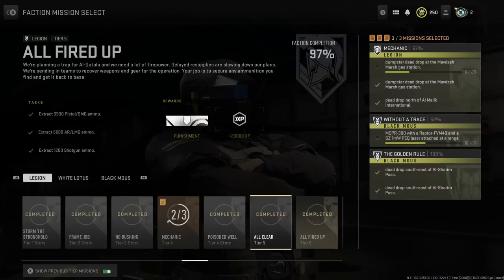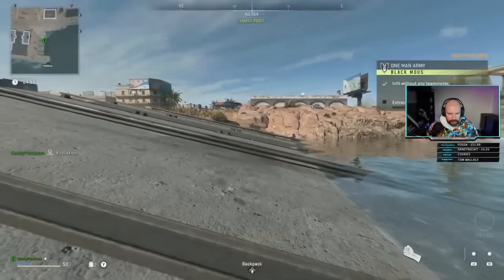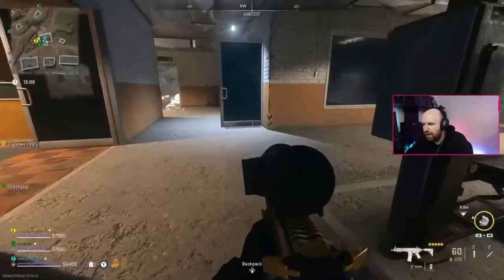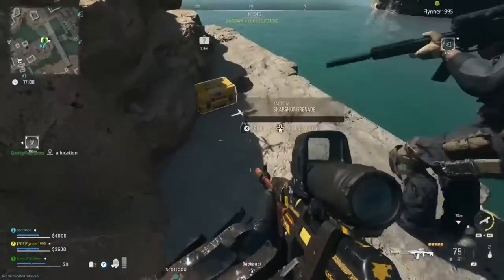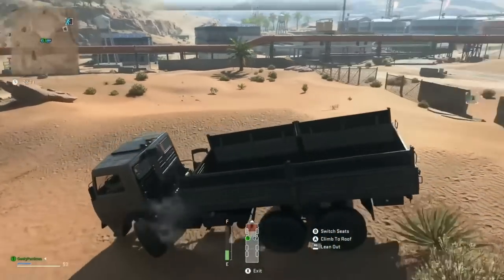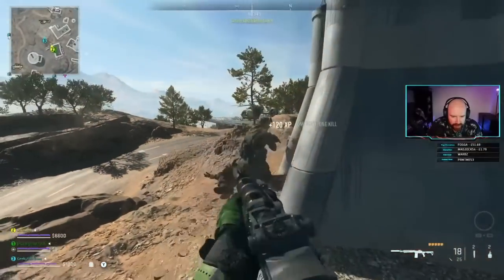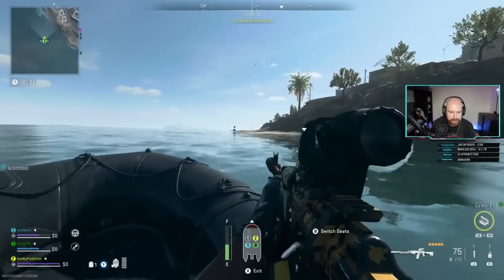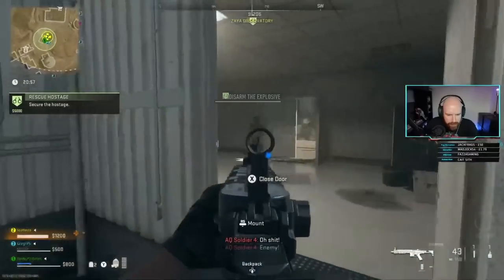MW2 DMZ Tips and Tricks for EVERY Season One Black Mous Mission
1st Feb. to 28th Feb.

This DMZ Walkthrough takes you through EVERY Black Mous Mission in Season 1 and shows you how to complete them all!

Chapters:
00:00 Intro
00:28 FlexiSpot Sponsor
01:48 How to Unlock Black Mous
02:01 1.1 Always Listening
02:53 1.2 Weapons Research
03:58 1.3 Vintage Collection
04:29 1.4 Cargo Keeper
06:01 1.5 One Man Army
06:37 1.6 Team Player
07:07 1.7 Who's Watching
07:58 2.1 Custom Hardware
09:57 2.2 Based
10:51 2.3 Down and Out
11:49 2.4 On Rails
12:23 2.5 Silent Killer
12:58 2.6 Weapons Case
15:28 2.7 Espionage
16:34 3.1 Perfection
17:31 3.2 Quick and Dirty
18:12 3.3 Roof Rat
19:13 3.4 Unarmed and Dangerous
19:49 3.5 Vintage Connoisseur
20:32 3.6 The Whale
21:35 3.7 Natural Treasure
22:45 4.1 Paper Shredder
23:52 4.2 Harmful Waves
24:51 4.3 Eye in the Sky
25:26 4.4 Silent and Deadly
26:18 4.5 The Golden Rule
27:06 4.6 Bullfighter
27:44 4.7 Breaking and Entering
29:28 5.1 Without a Trace
31:14 5.2 Information Overload
32:24 5.3 The Client is King
33:04 5.4 Weapons Chase
34:09 5.5 Kennel
34:57 5.6 Hunting Party
36:05 5.7 Flight Plans